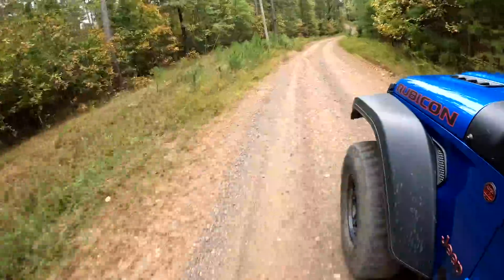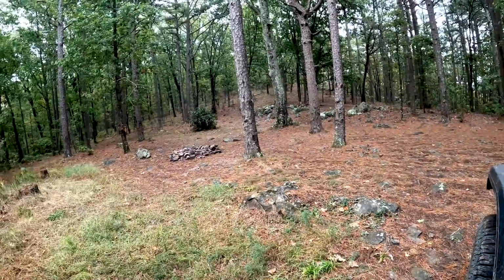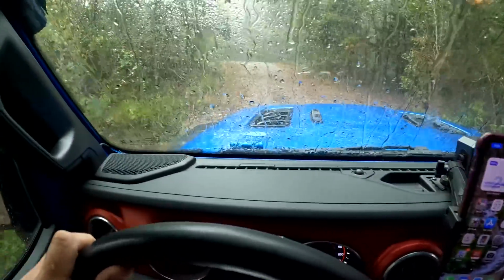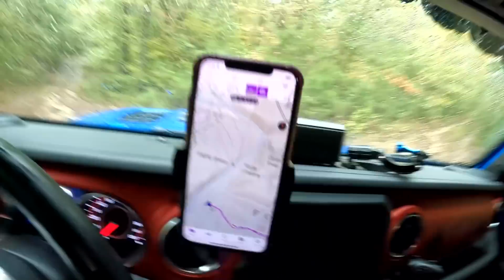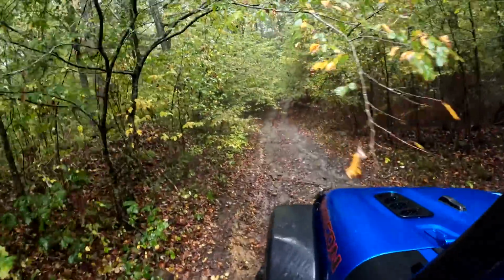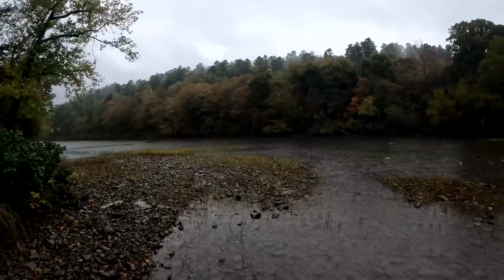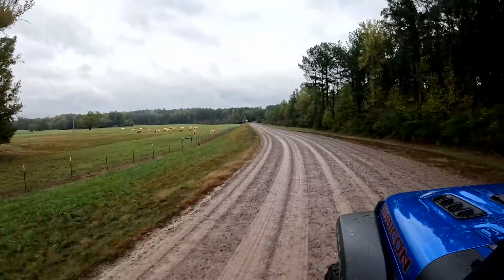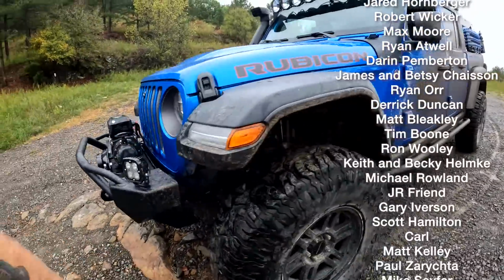Sadness & Despair Exploring the Ouachita National Forest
I'm back in the Ouachita National Forest in Arkansas exploring new trails in search of epic campsites and amazing views. Sometimes things don't go as planned and you find an amazing location that you can't legally get to.

Gladiator Build Items:
Storage Bag
Small Traction Boards

- Water Pump